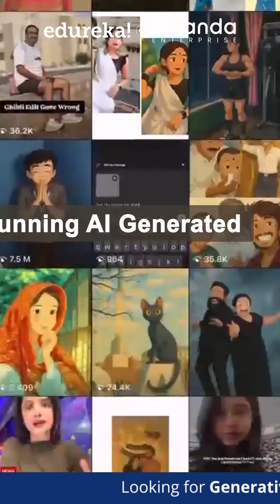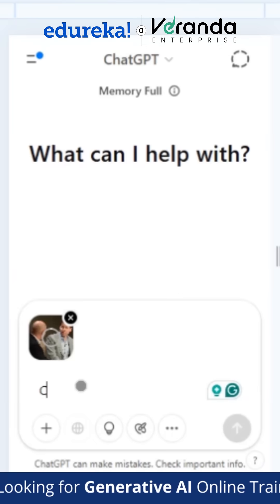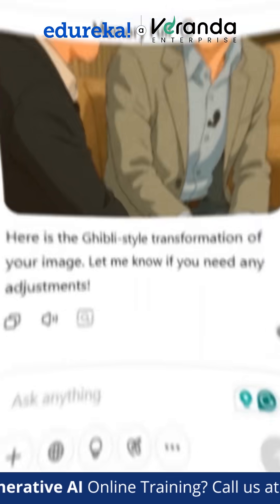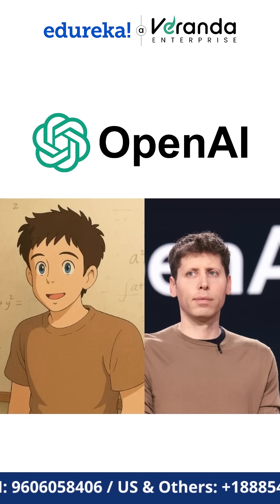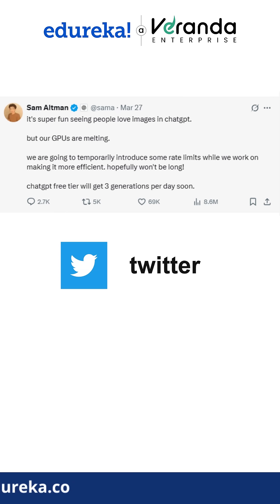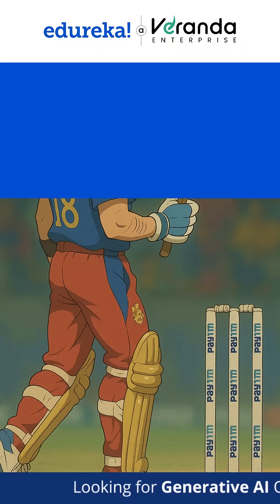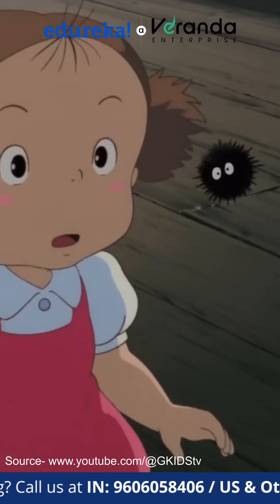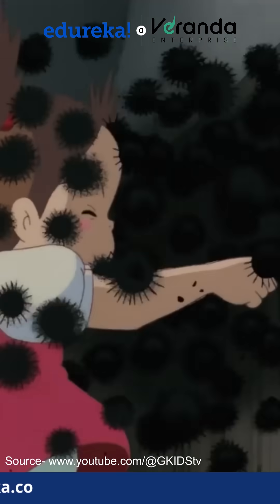Ghibli AI Magic: How AI is Enhancing Classic Animation | How To Create Ghibli Image In ChatGPT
Can AI truly replicate the artistic magic of Studio Ghibli? We put AI animation tools to the test to see if they can capture Ghibli’s signature hand-drawn style. The results may surprise you!